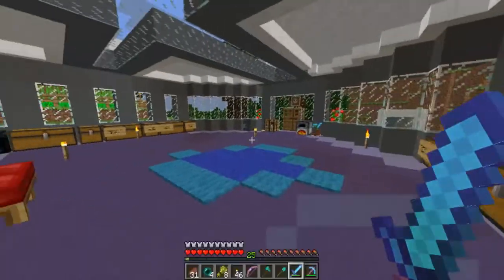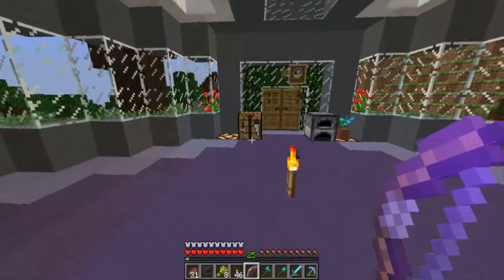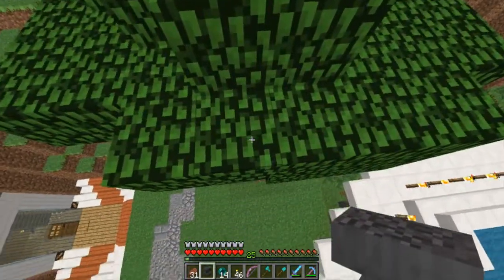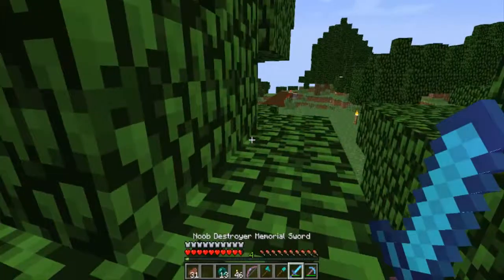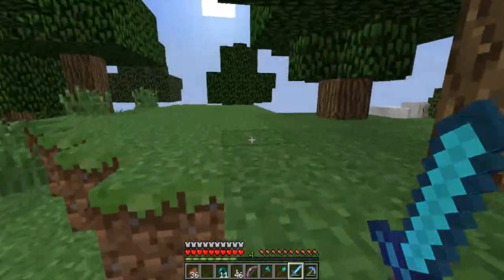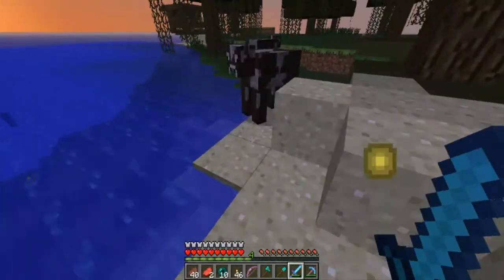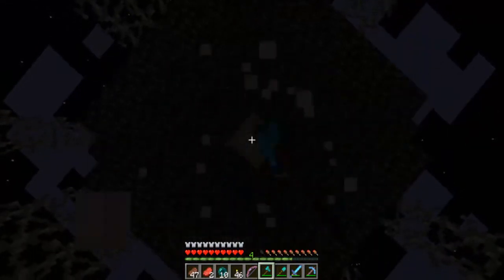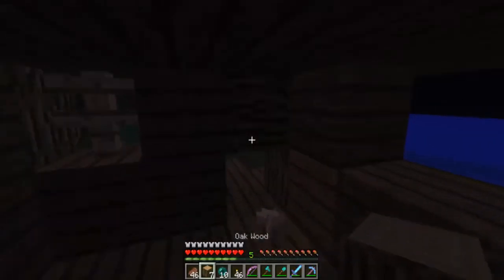Witch Hut Idea - The Cryto Project - Episode 57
In today's episode we take a look at the witch hut that we found a long time ago, I believe that we could make a lot of cool things around here which could benefit us in the long run.